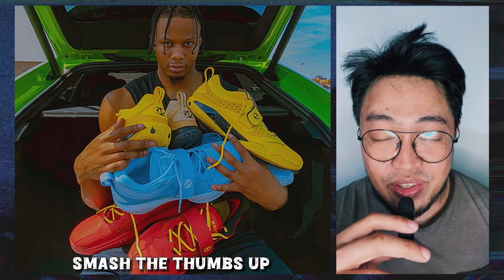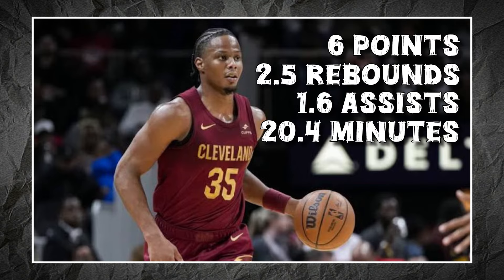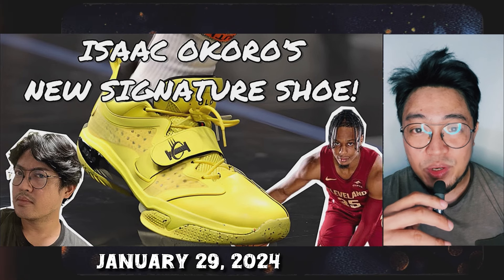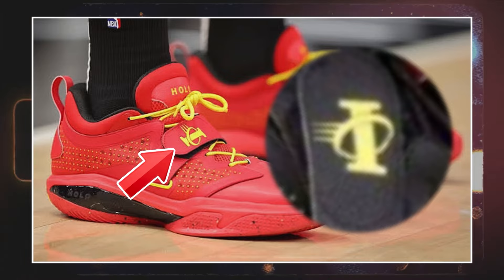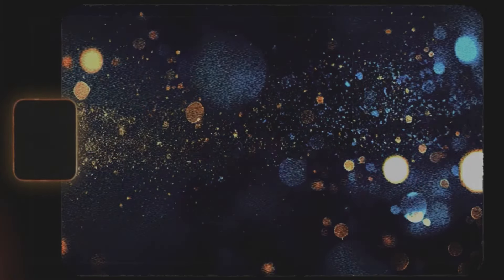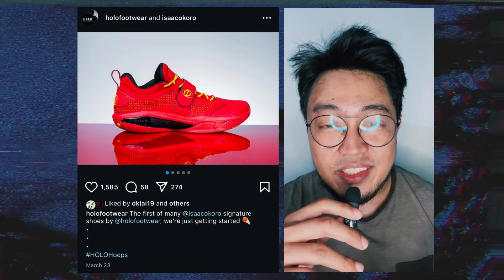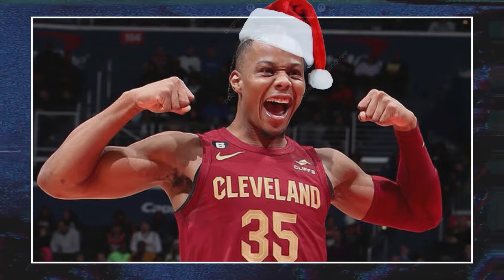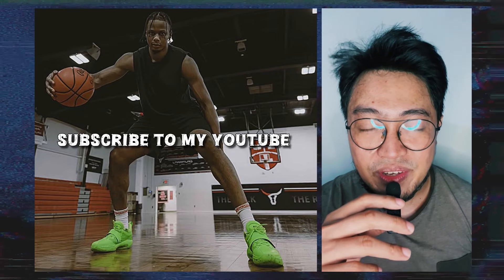The HOLO IO:01, Isaac Okoro’s First Signature Shoe, Releases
WATCH | The Cavs keep on winning, and I hope I don’t jinx it. Riding this streak, HOLO Footwear is set to release — hopefully and finally — the first signature shoe of Isaac Okoro, the HOLO IO:01. Has there been any change since it was first teased? Yes, there’s one — and it’s far-reaching than you might expect.